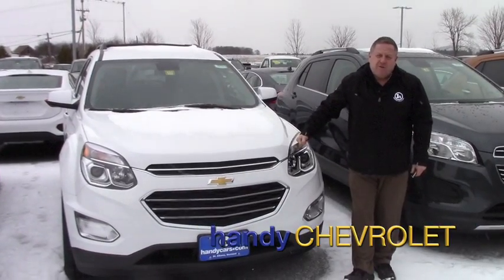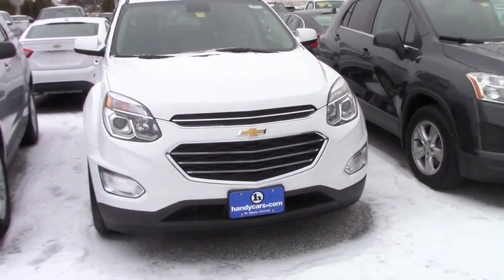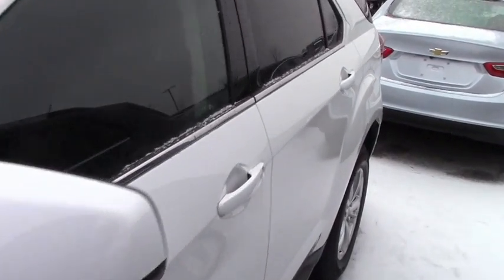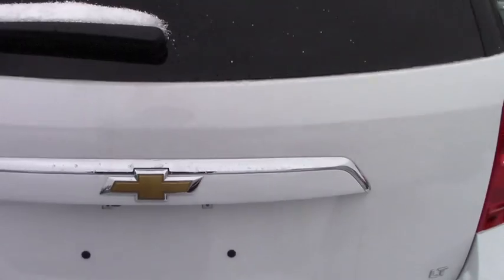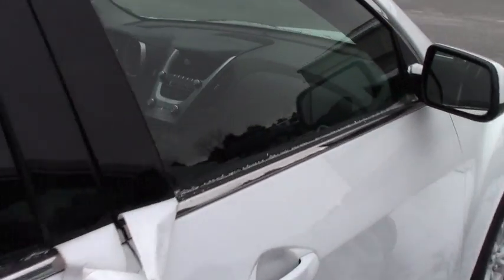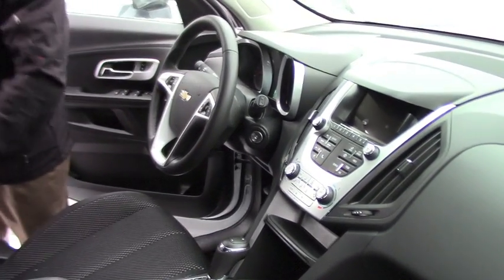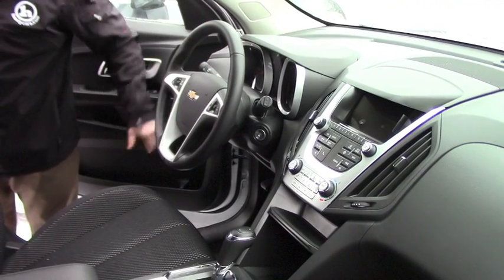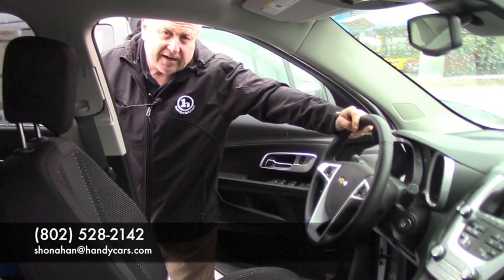2017 Chevrolet Equinox from Steve